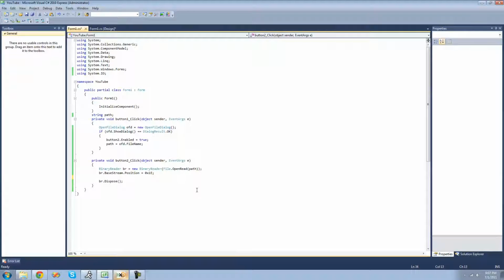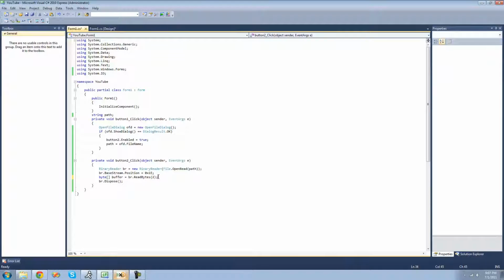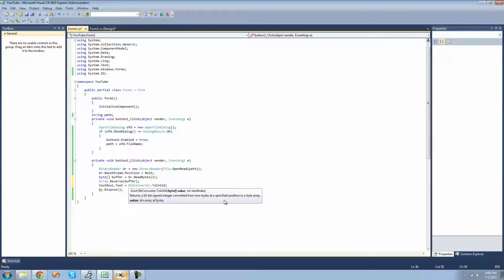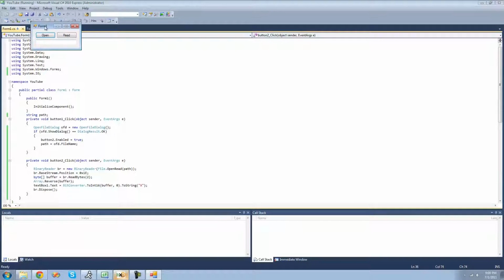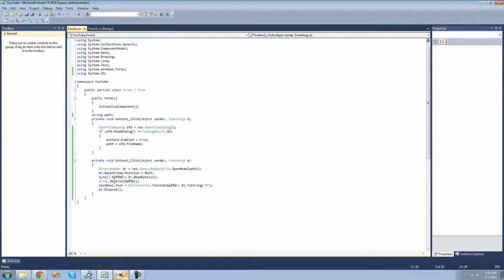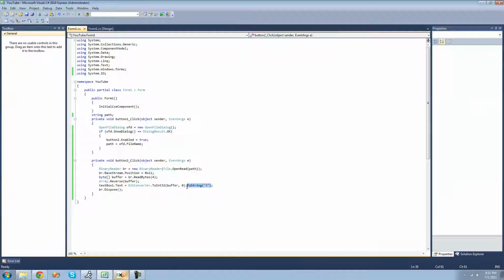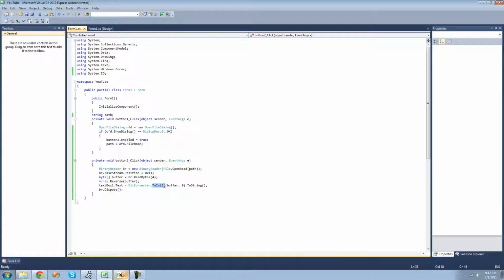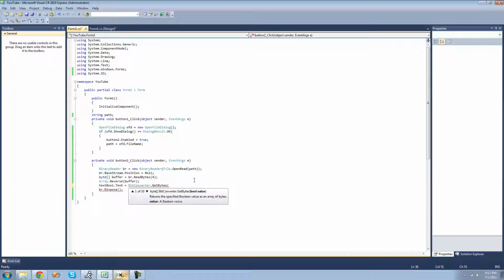#42 BinaryReader in C# Part-2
BinaryReader in C#